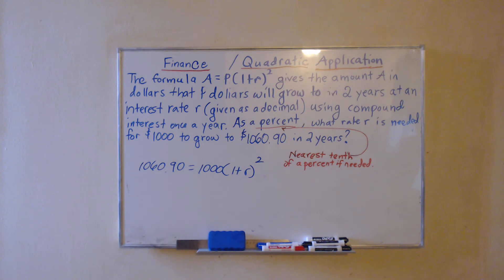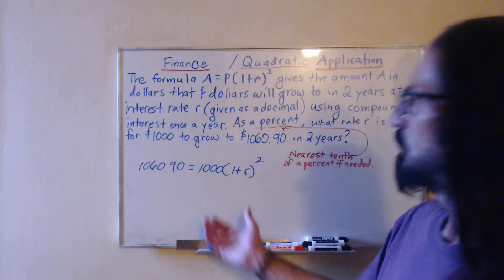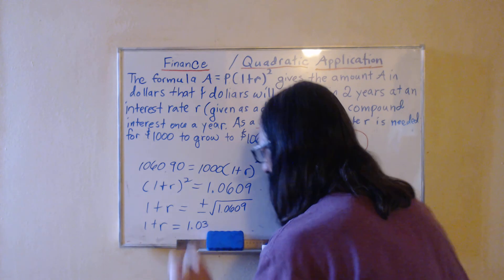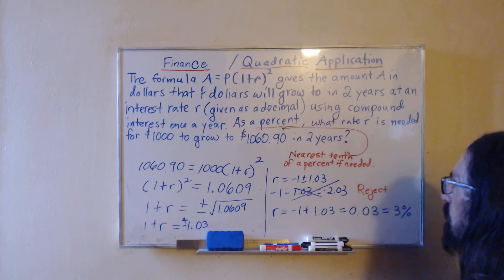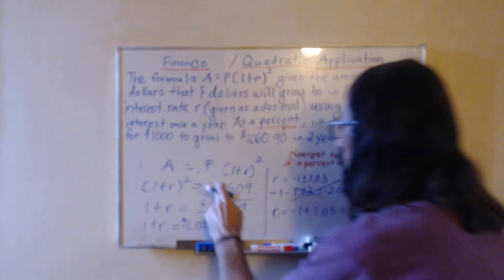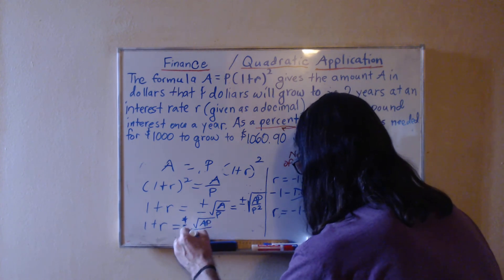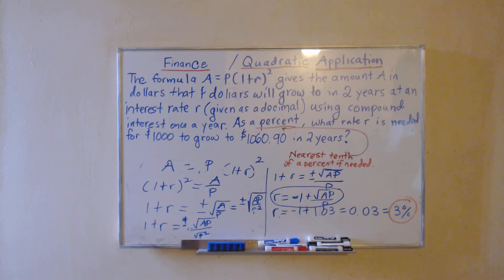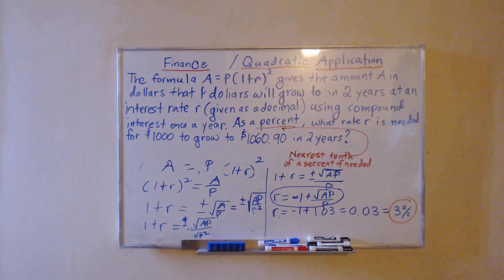11. Finance / Quadratic Application